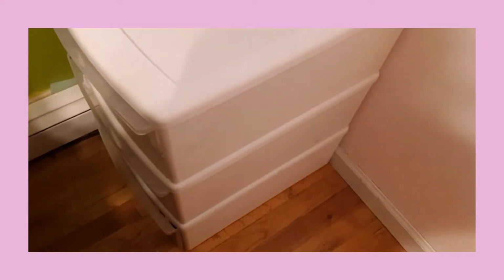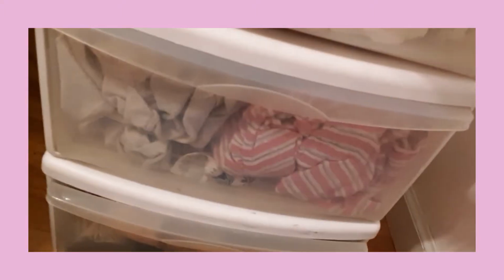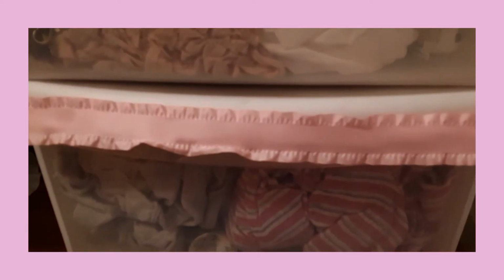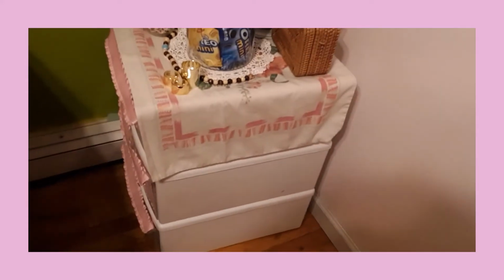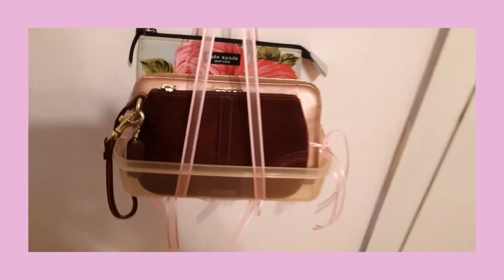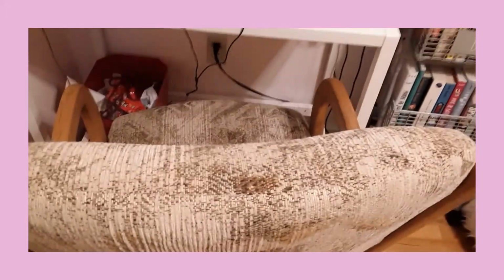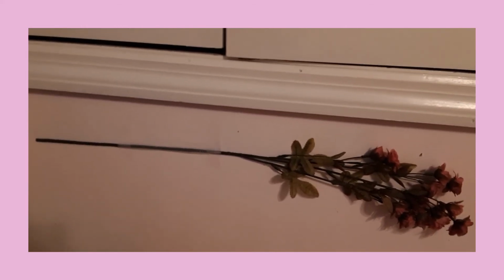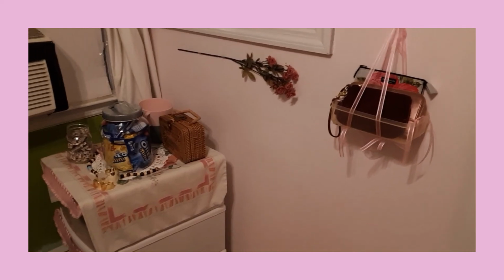Room Decor DIYs for a Girly Cottagecore Aesthetic!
I had so much fun making these DIYs for my room! As you may know, I am a very big fan of cottagecore!

I made several DIYs to make my room feel more like a cohesive unit rather than a smattering of different items. I hope you like today's video. xoxo, sincerely me.